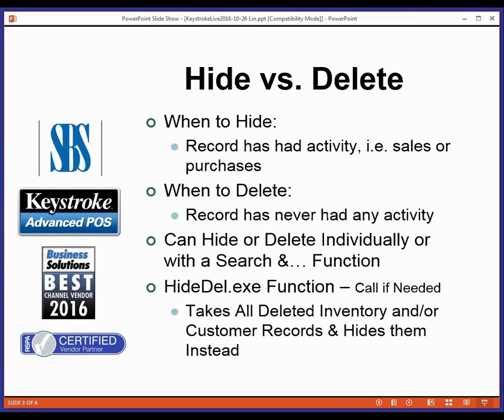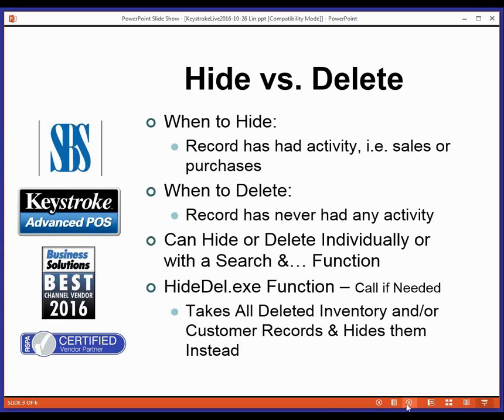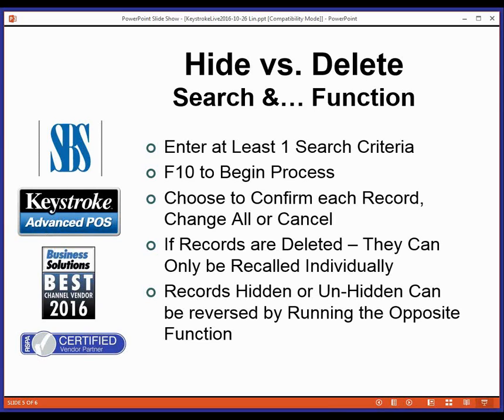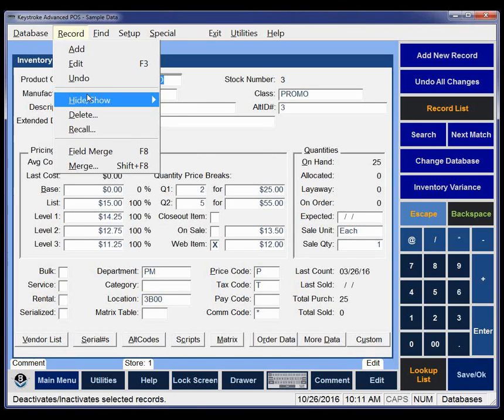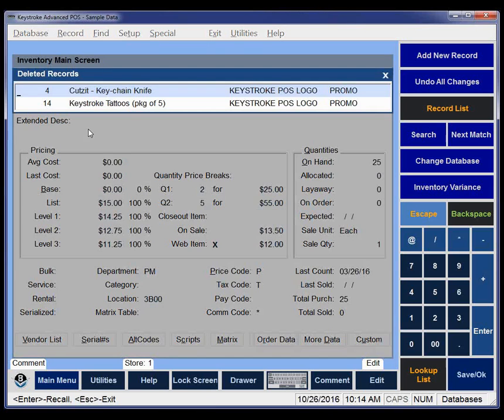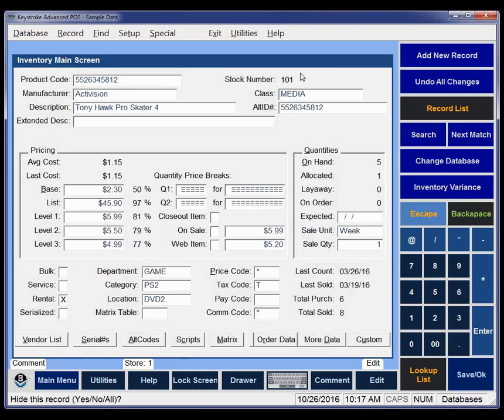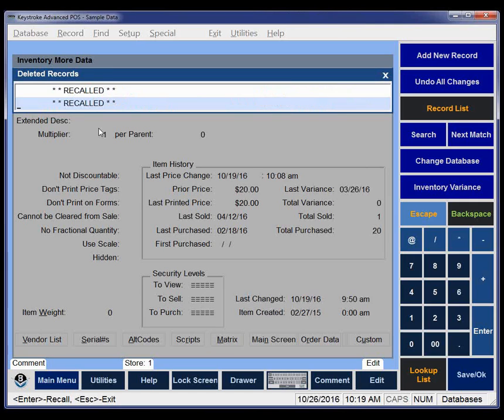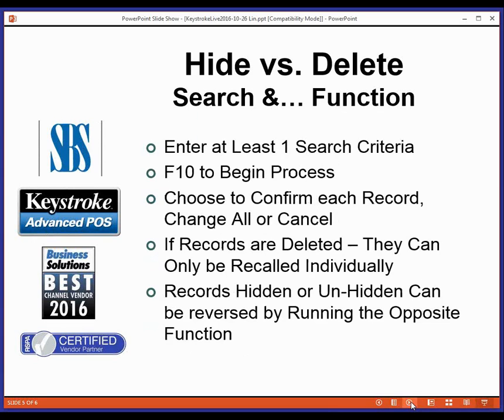Keystroke Live! 10/26/16 - Hide vs Delete Database Records